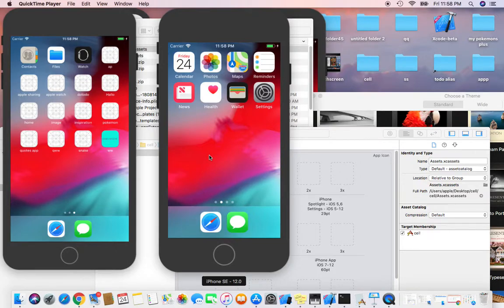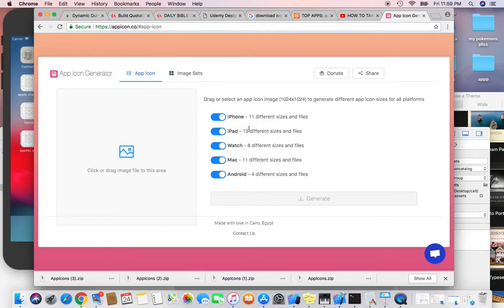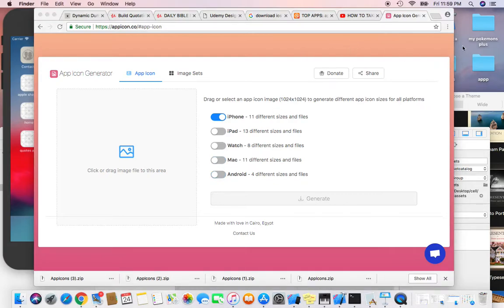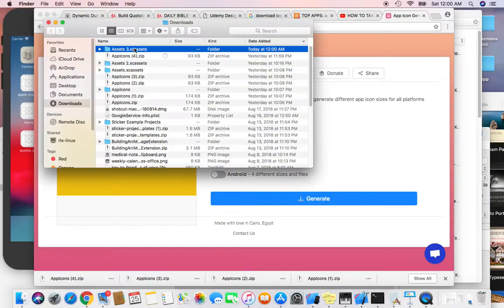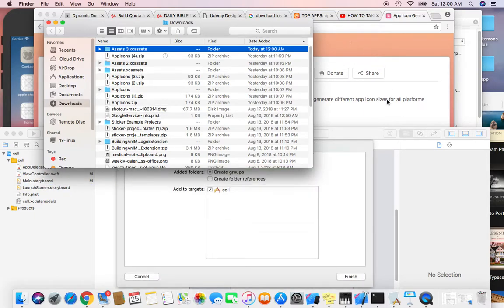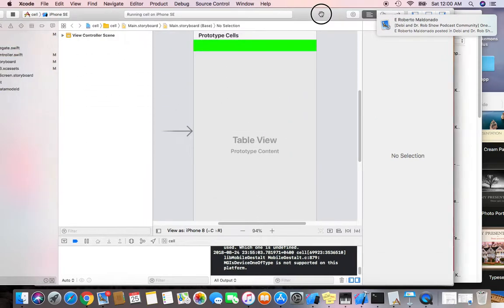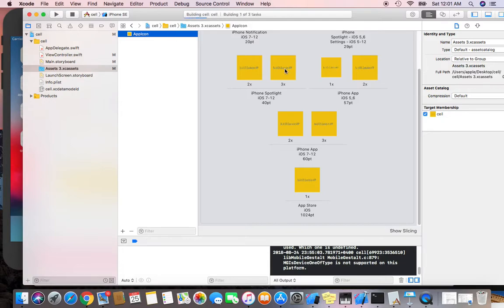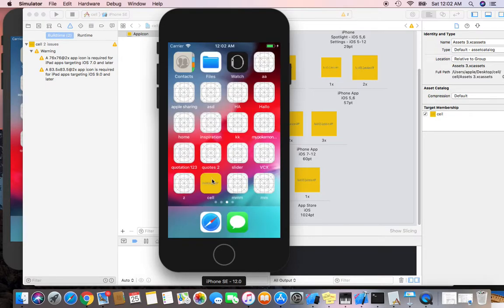HOW TO MAKE IOS AND ANDROID APP ICON